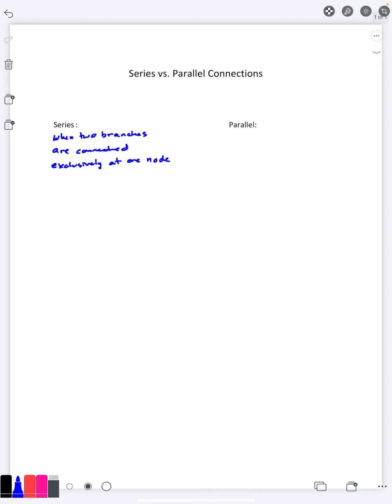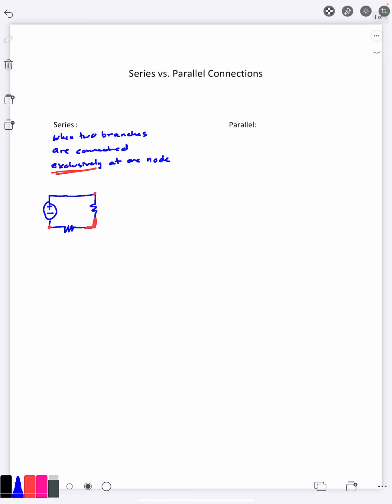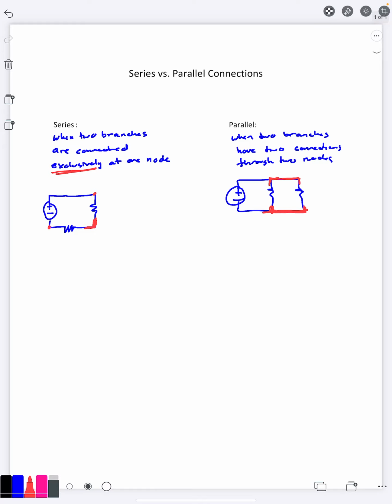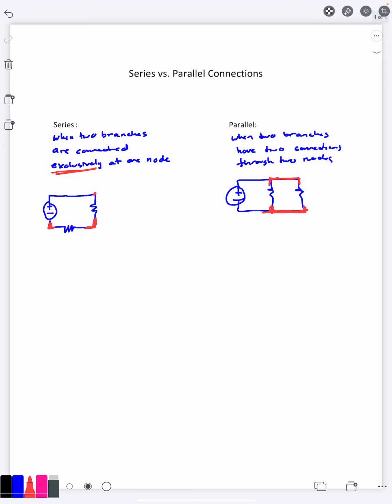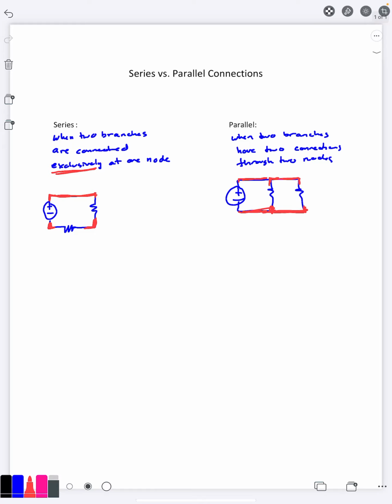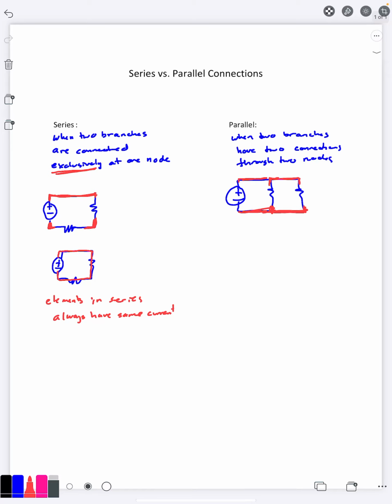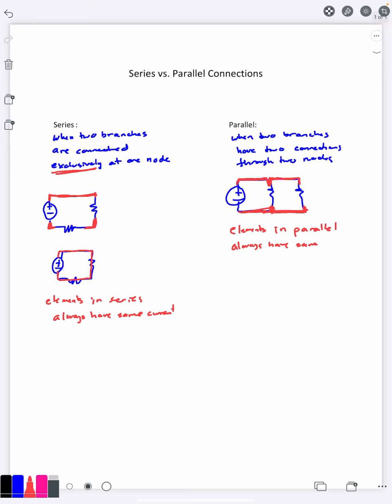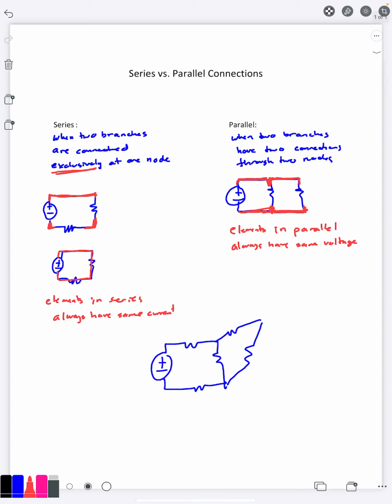Series vs Parallel Connections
This video explains how to determine if two circuit elements are in series, in parallel, or neither.